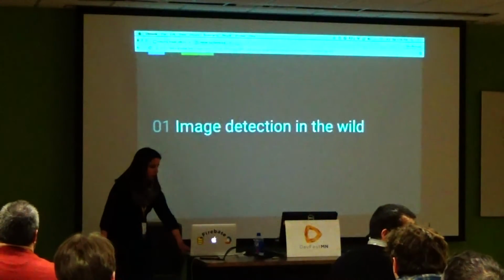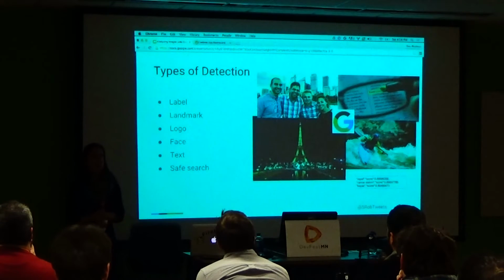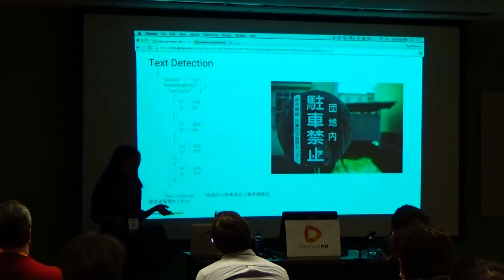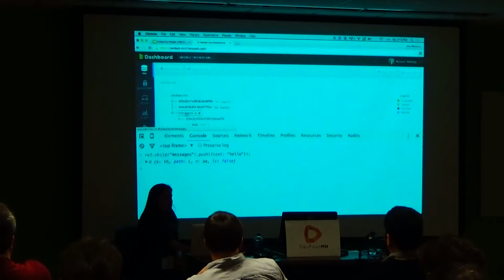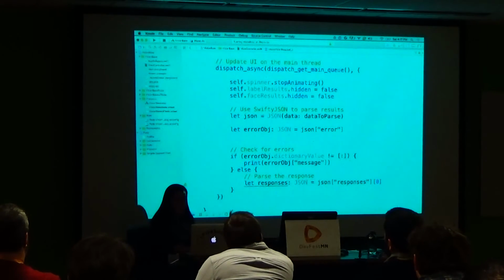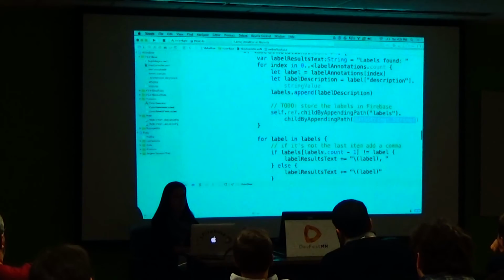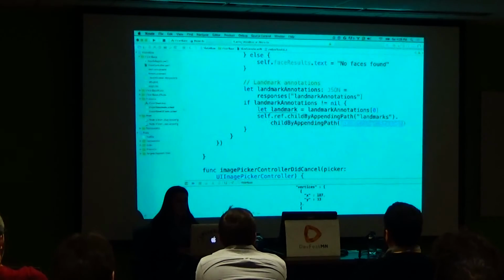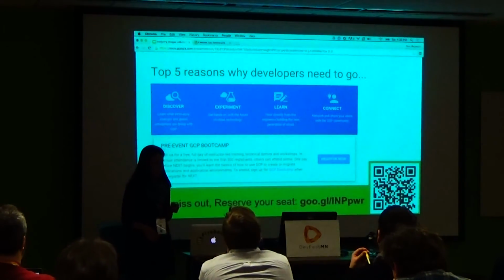DevFestMN 2016 | Sara Robinson - Analyzing Images with Google’s Cloud Vision API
Analyzing images with Google Cloud Vision API.